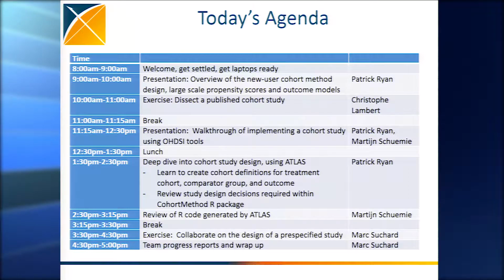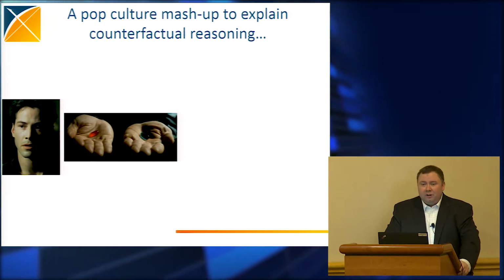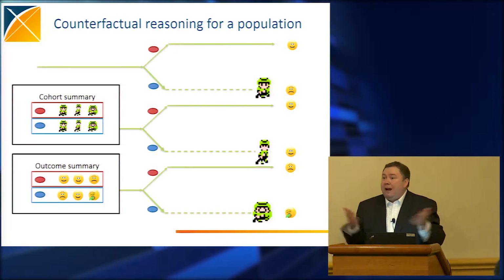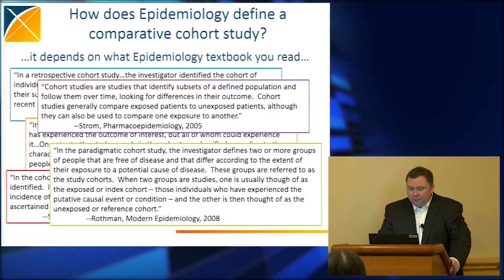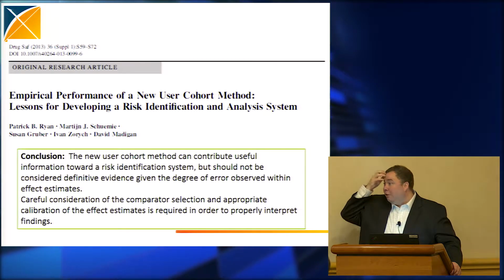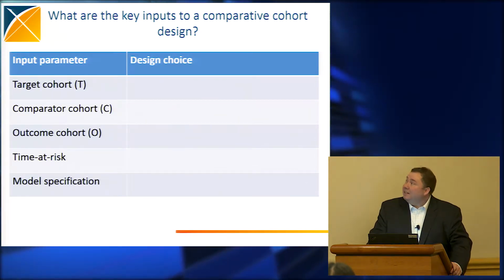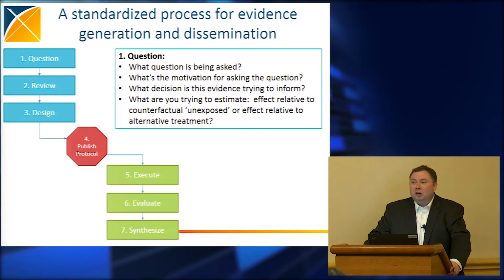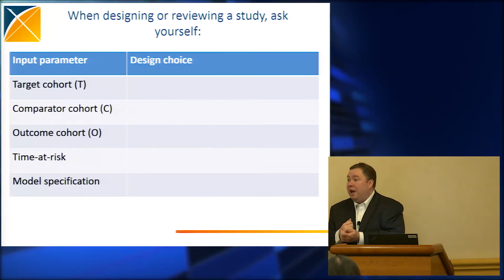2017 OHDSI Population Level Estimation Tutorial (1 of 7)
Design and Implementation of a Comparative Cohort Study in Observational Healthcare Data

Faculty:
Patrick Ryan, Marc Suchard, Martijn Schuemie, Christophe Lambert

Target Audience:
Researchers who want to design estimation studies for safety surveillance and comparative effectiveness using the OHDSI tools and programmers who want to implement and execute estimation studies using the OHDSI methods library